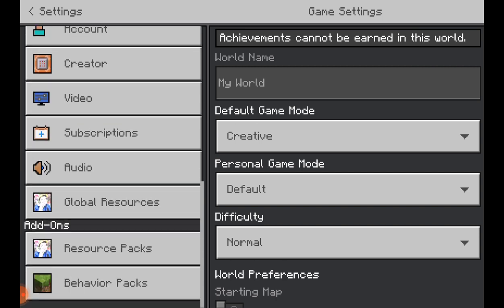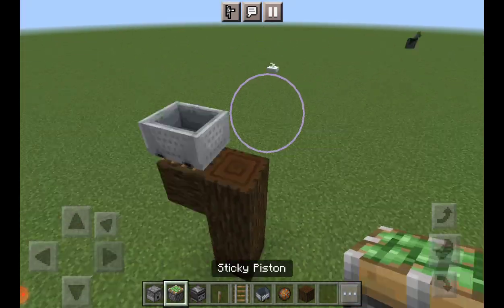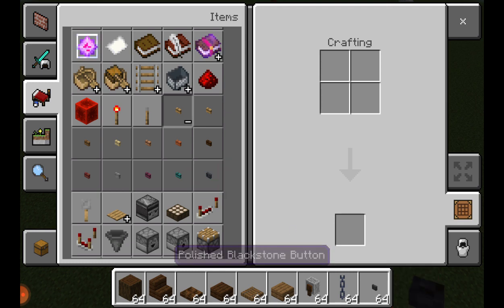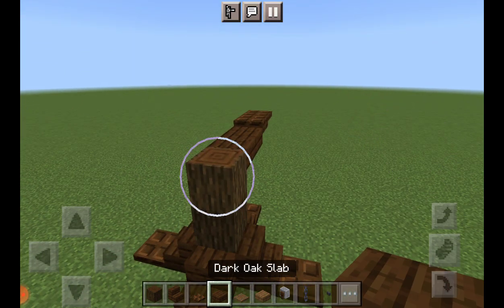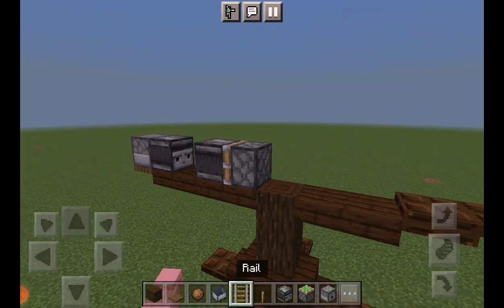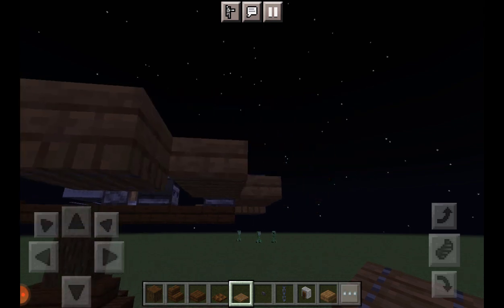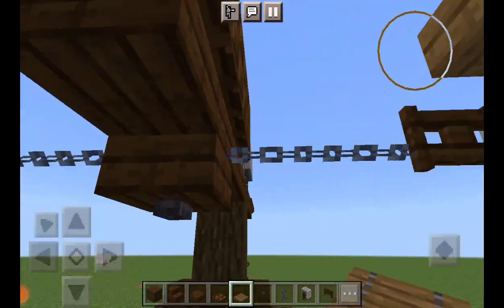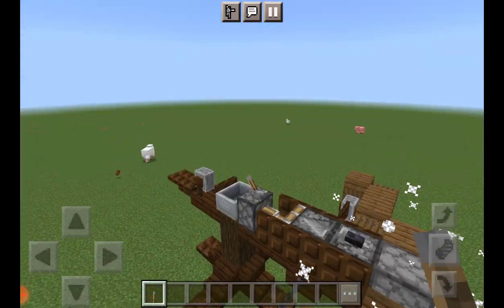How to make a Ballista in Minecraft (all versions)